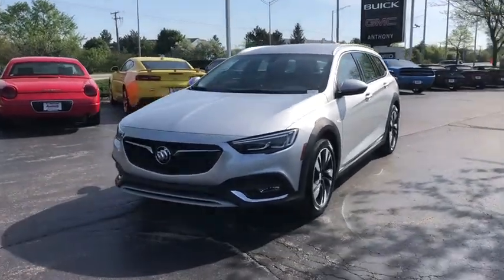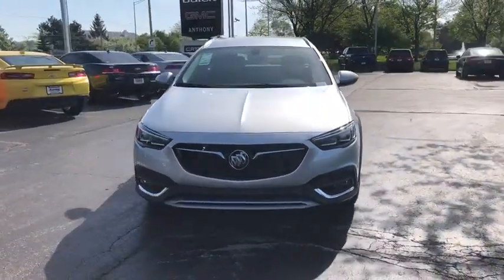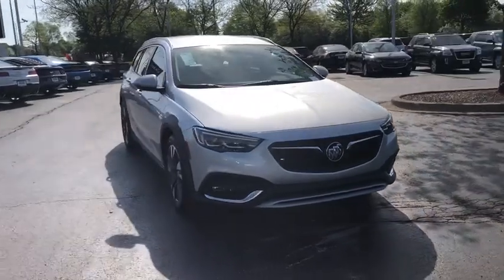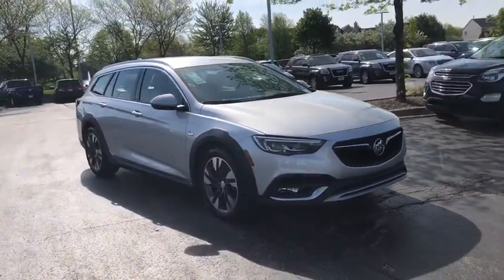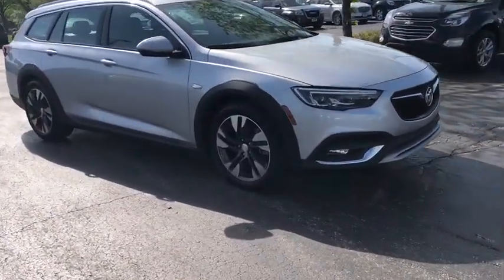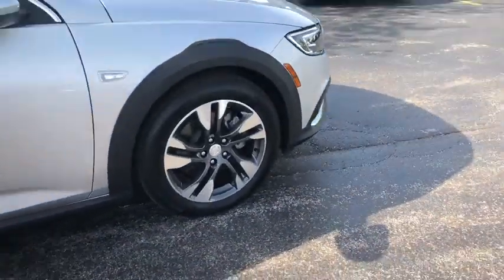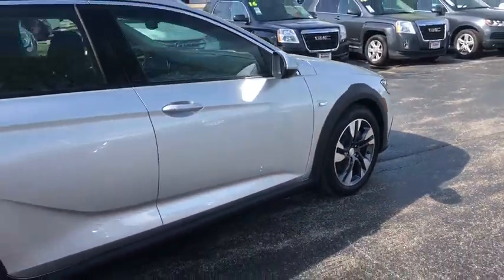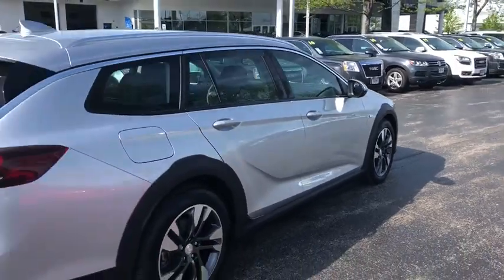2018 Buick Regal TourX Gurnee, Waukegan, Kenosha, Arlington Heights, Libertyville, IL B9127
Quicksilver Metallic [LISTING TYPE] 2018 Buick Regal TourX available in Gurnee, Illinois at Anthony Buick. Servicing the Waukegan, Kenosha, Arlington Heights, Libertyville, IL area.
2018 Buick Regal TourX Preferred - Stock#: B9127 - VIN#: W04GU8SX9J1111454

This new 2018 Buick Regal TourX in Gurnee, ILLINOIS rides with a higher class. Its a v4 Quicksilver Metallic car that makes road trips pleasant again. Interested in the 2018 Buick Regal TourX?